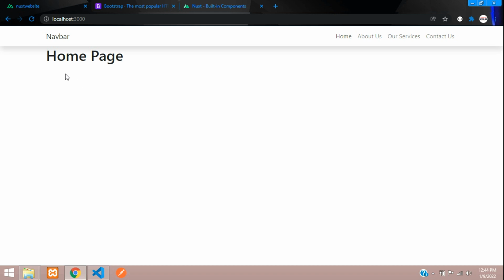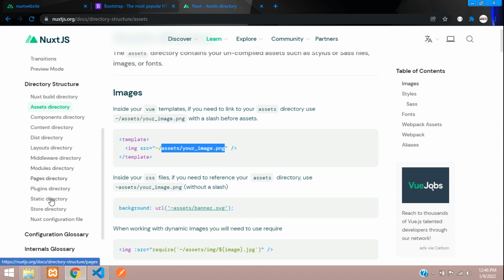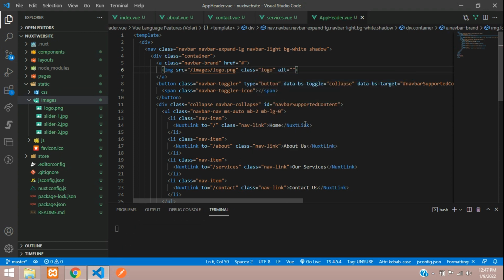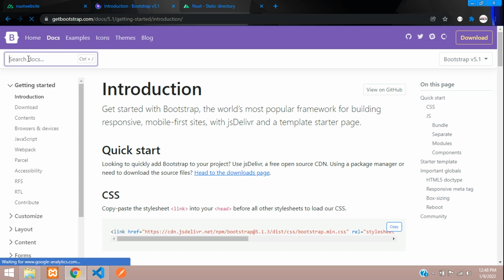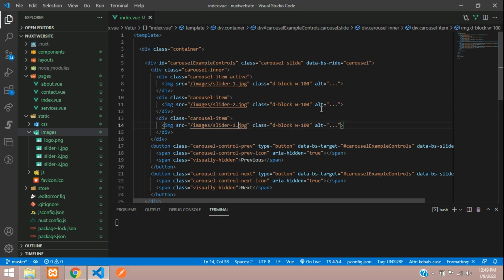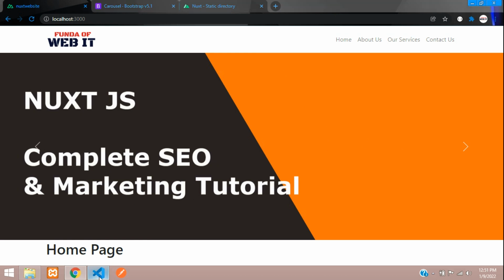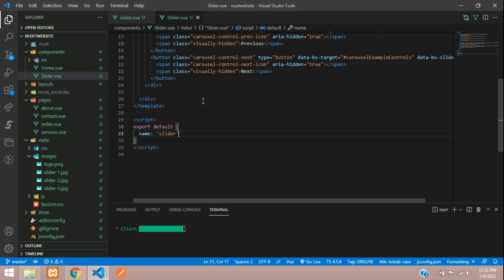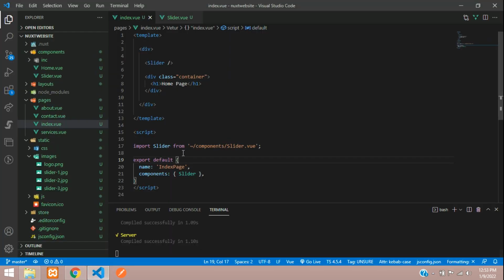NuxtJS Website Design- 5: How to add images in NuxtJS | Build Carousel / Slider with Image in NuxtJS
In this video, I have taught how to add images and display it in NUXTJS application. Also, how to make carousel or slider with image in NuxtJS.